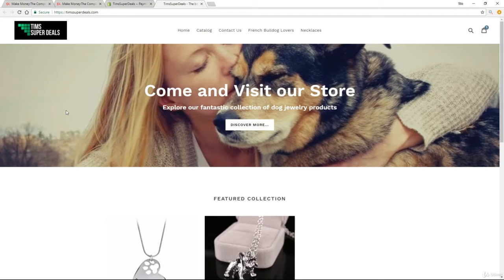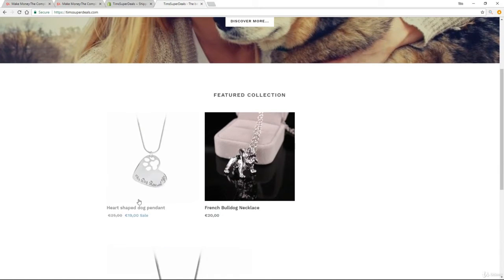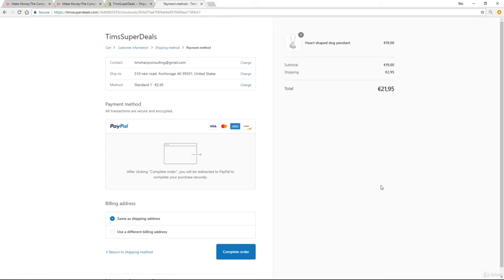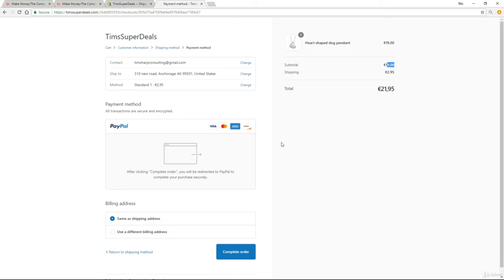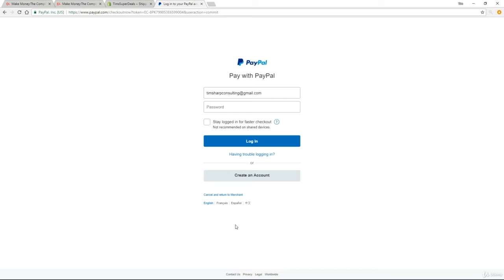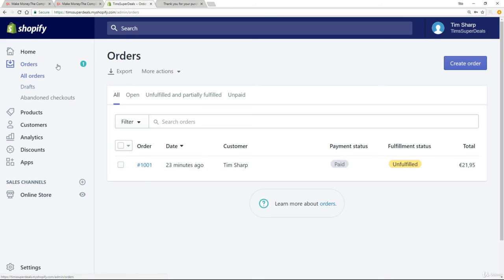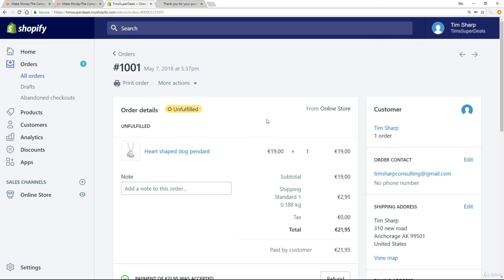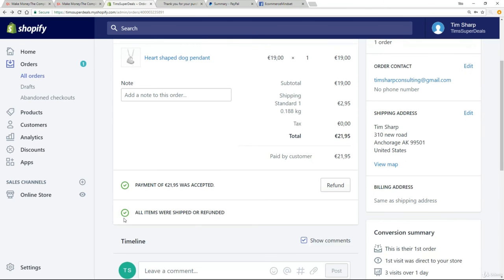044 Make a test order